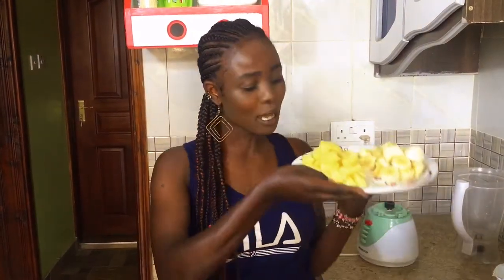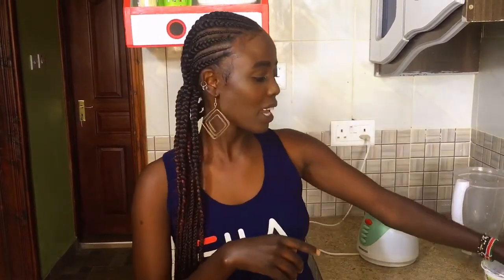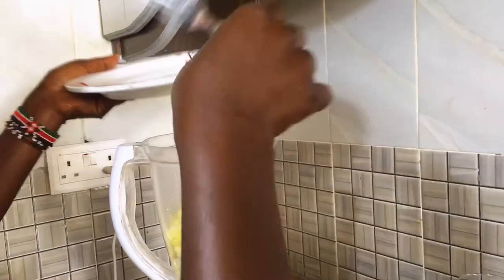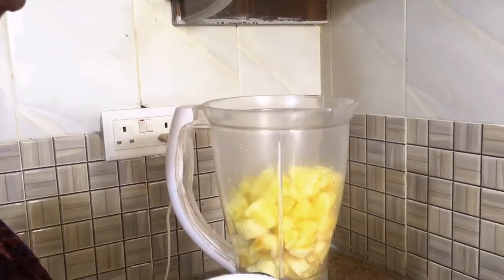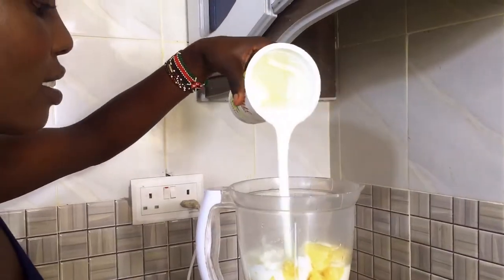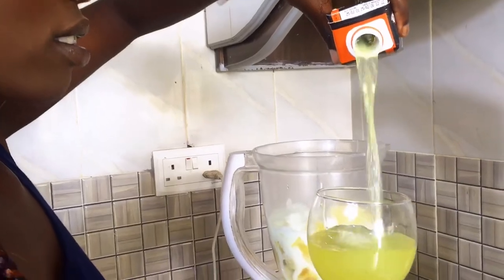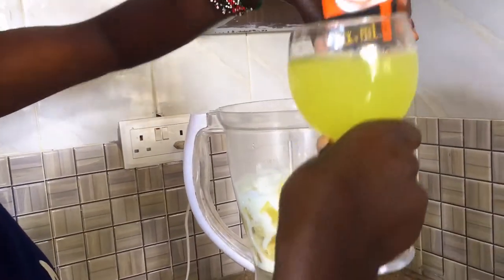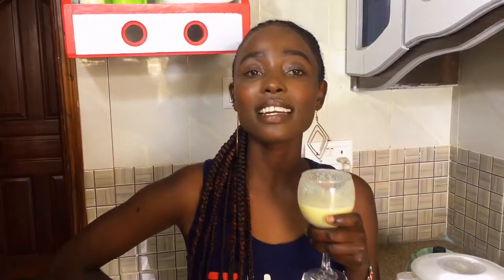PINEAPPLE BANANA SMOOTHIE//Breakfast ideas//healthy lifestyle//HAPPY MOTHERS DAY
Quick, healthy way to kivk of your day with only these 4ingredients:

Pineapple
Banana
Vanilla yogurt
Pineapple juice